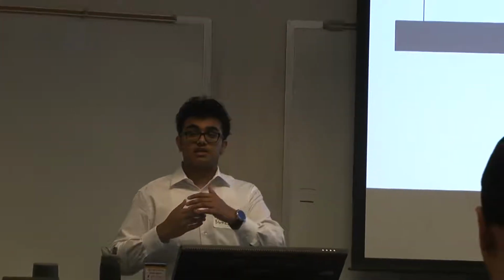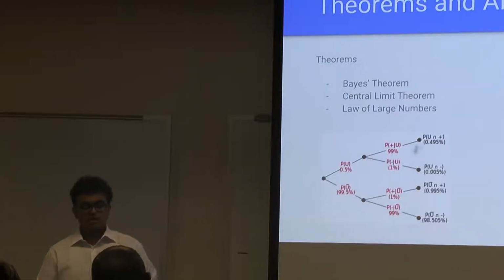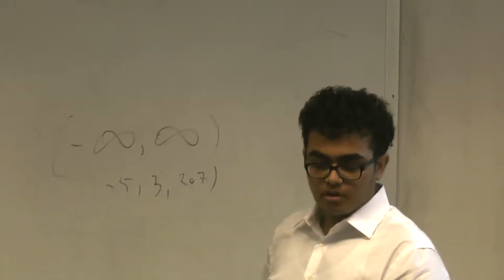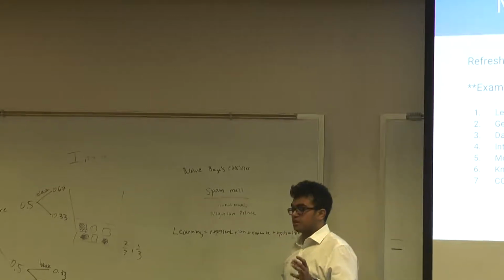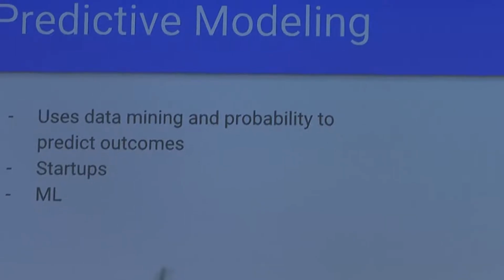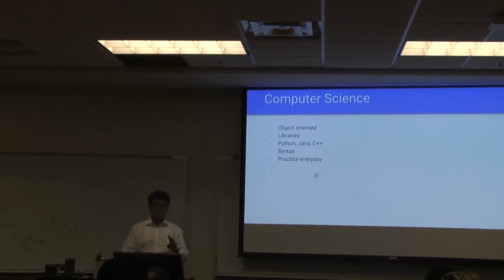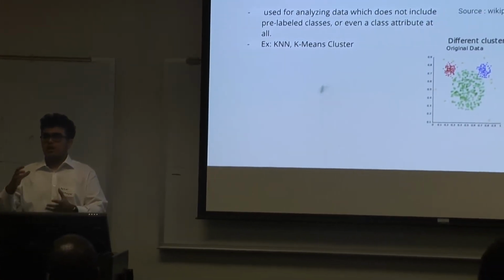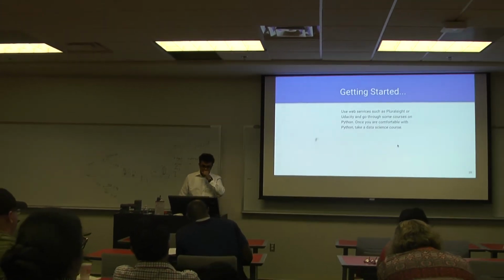Apaar Atlanta code camp 2018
Apaar Bhatnagar presents  'Getting to know Data Science Terms' at Atlanta code camp